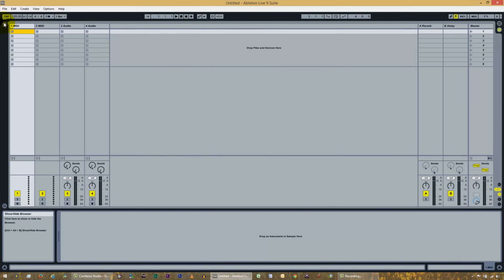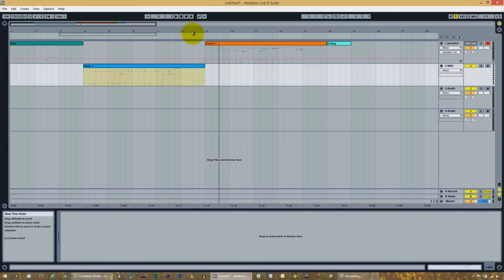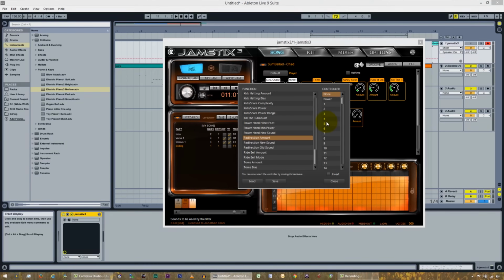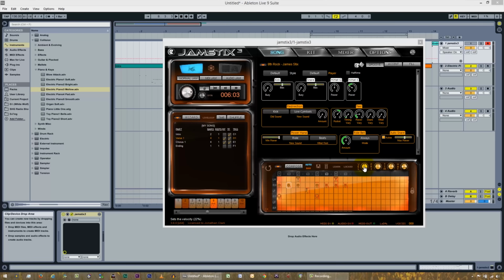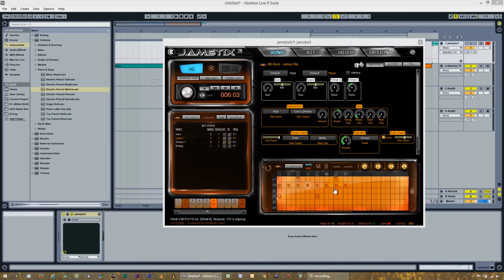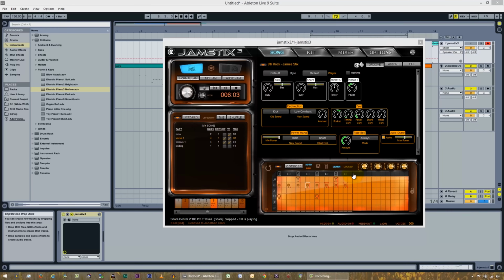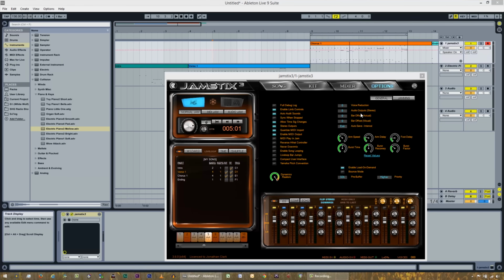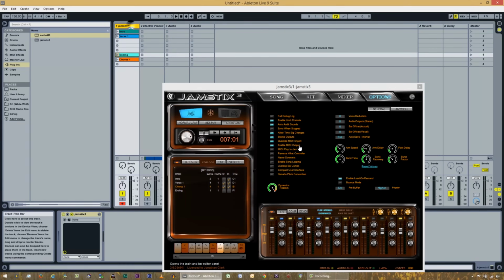Jamstix Tutorial 4 of 4 - Options, The Bar Editor, & Final Thoughts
This video is part four of a four-part series teaching people how to use Jamstix.  In this video, I get into more detail about the Bar Editor, Options, VST Automation, and other miscellaneous items.  Coming within a month, I'll have links to videos where I create a couple of tracks entirely from scratch, and post them online along with all project files used in the videos.  You'll be able to download them, play with them, remix them, whatever you want.  I'll do a conventional indie folk/rock track in Pro Tools, and I'll do a Deep House track in Ableton.

Here's the link to the first video in this series, if you haven't seen that yet:

As of early 2015, YouTube annotations are still not visible to all mobile viewers.  I use annotations quite frequently to post clarifications and additional information during the video.  For the best educational experience, you might prefer to watch this video in a desktop browser rather than on mobile, unless YouTube eventually fixes the mobile annotation deficiency.

On a side note, I get a lot of requests from people who want me to review their DJ mixes.  Unfortunately, I am extremely busy.  I'm already turning down paid projects, and I don't have time to review mixes.  I wish it was otherwise.

Also, although I really try to answer all questions posted on my YouTube videos, I'm pretty slow sometimes since I spend nine months of each year in a remote forestry work camp, and often don't have internet access.  However, Rayzoon (the makers of Jamstix) are really good at answering questions on their support forums.  So for a more timely answer for your questions, I'd recommend that you try posting there.

Most importantly, for a complete organized index list of music-related videos by DJ Bolivia here on YouTube, go to this link:

Please, if you enjoyed this video, share it on your social media!  And if you produce your own videos on YouTube and you've learned anything useful from me, please feel free to do a credit to my own channel.

- Jonathan Clark